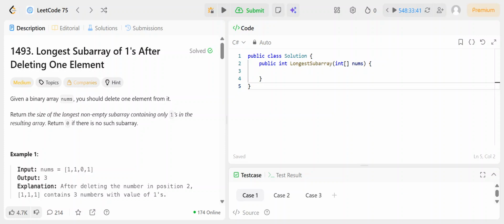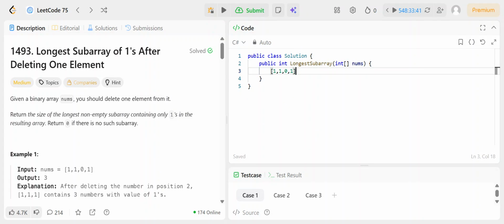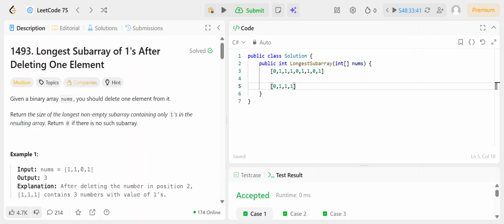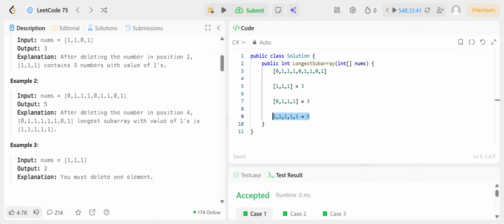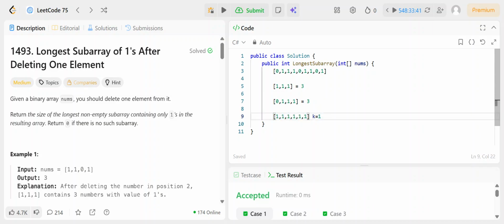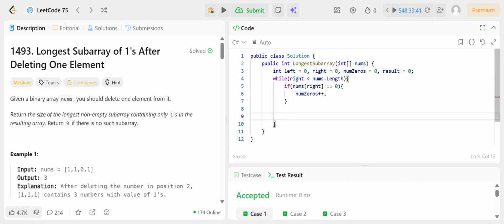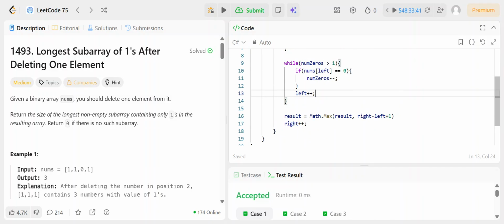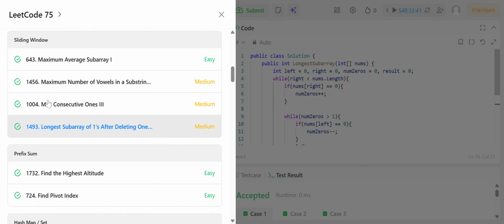LeetCode 1493: Longest Subarray of 1's After Deleting One Element | Sliding Window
Here's my solution to the LeetCode Problem 1493: Longest Subarray of 1's After Deleting One Element, implemented in C# using an Efficient Sliding Window Approach. 🚀

💡 Problem Overview:
The challenge is to find the longest subarray of 1's after deleting exactly one element in the array. This solution uses the Sliding Window Technique to dynamically manage a window, ensuring the condition of allowing at most one zero is satisfied.

✅ What You'll Learn in This Video:

How to efficiently apply the Sliding Window Technique to manage constraints like "allow only one zero within a window."
Dynamic adjustment of the left and right boundaries of the window to maximize the length of valid subarrays.
A highly optimized, clean, and easy-to-understand implementation of the algorithm in C#.
🔔 Code Highlights:

Time Complexity: O(n), where n is the length of the array. Every element is processed at most twice, once when the right pointer moves, and possibly once by the left pointer.
Space Complexity: O(1), as the solution uses only constant extra space for counters like numZeros, left, right, and result.
Core Insight: The algorithm maintains a sliding window that satisfies the "at most one zero" condition, dynamically adjusting the window size by moving the left pointer when necessary. The result variable tracks the maximum window size. To exclude a required deletion, the solution subtracts one from the window size when updating the result.
💡 This problem is a brilliant practice for tackling subarray problems with constraints using sliding windows. It’s a critical technique for efficient coding interviews and optimizing solutions.